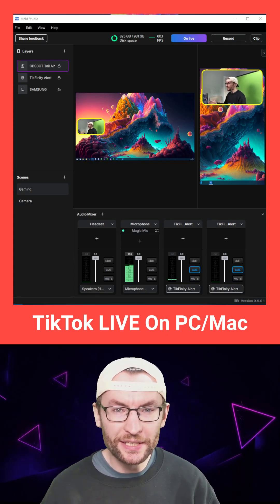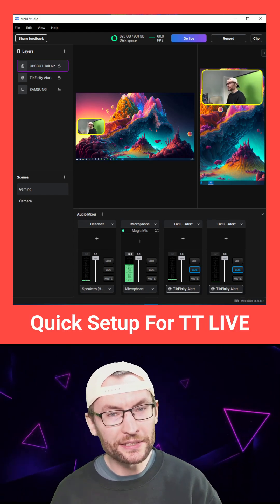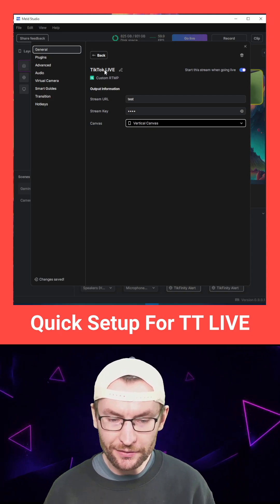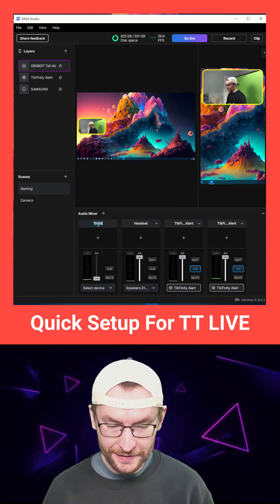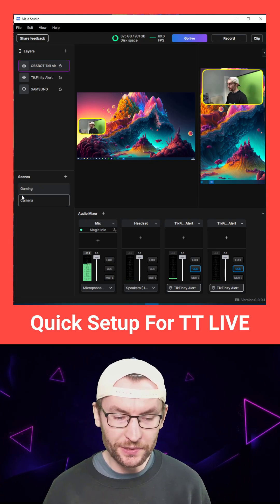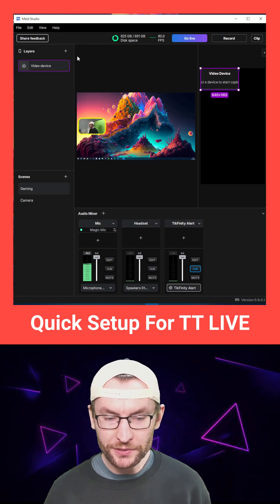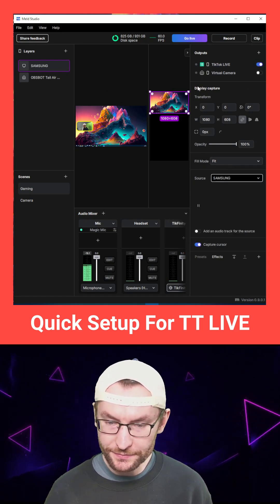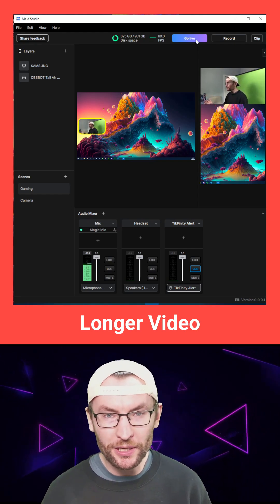3 Minute Setup - Stream On TikTok LIVE From PC or Mac Using Meld Studio